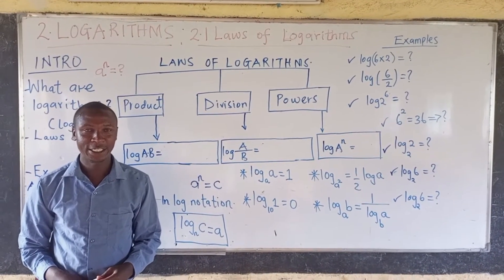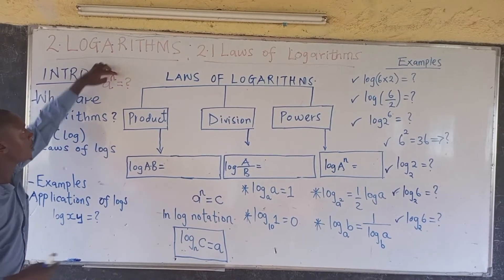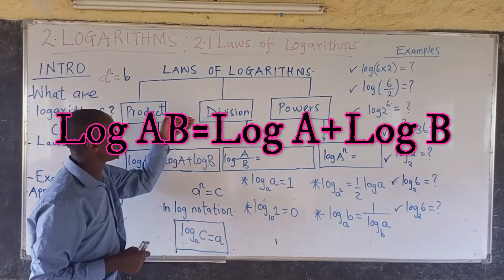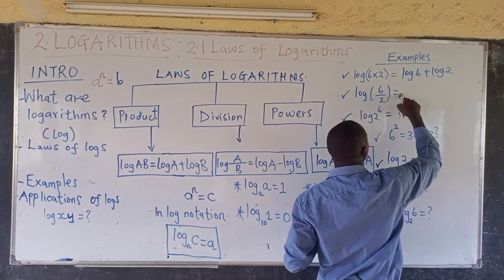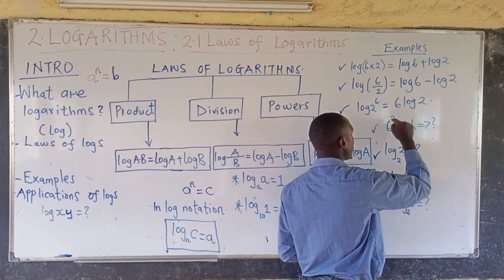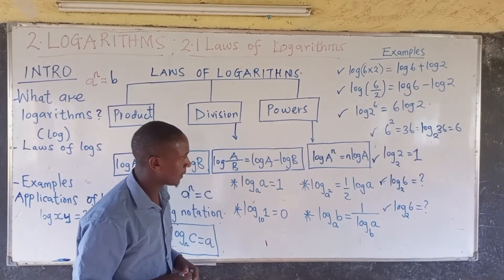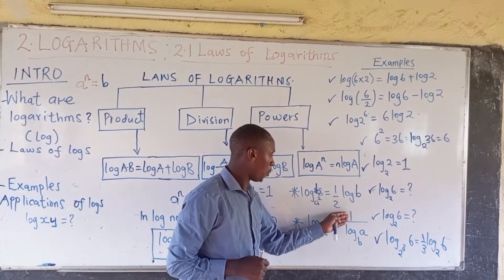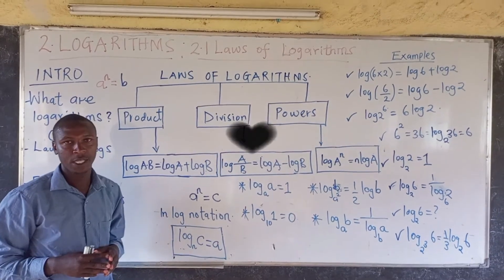LOGARITHMS: THE LAWS OF LOGARITHMS EXPLINED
The 1st of Logarithms series. The Video is about introduction to logarithms and its laws